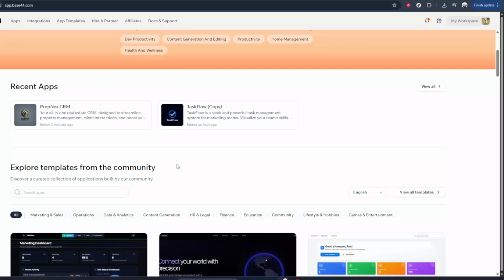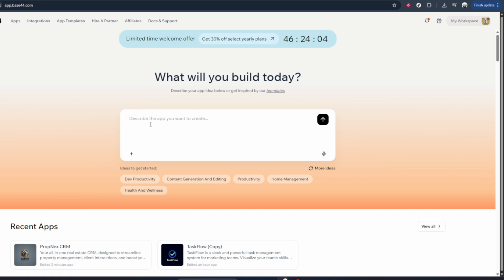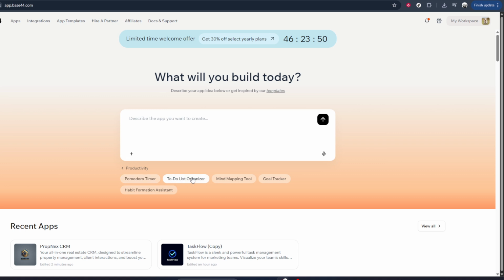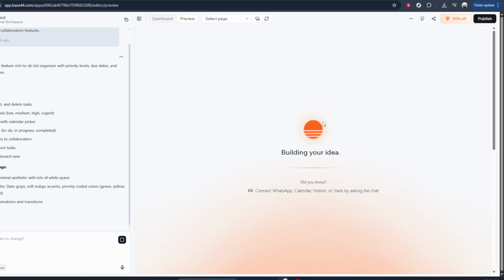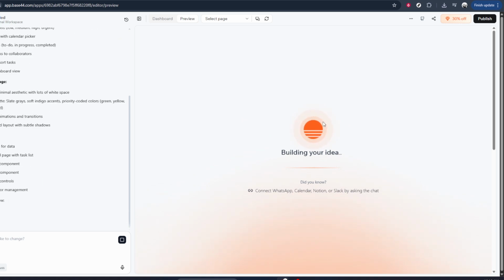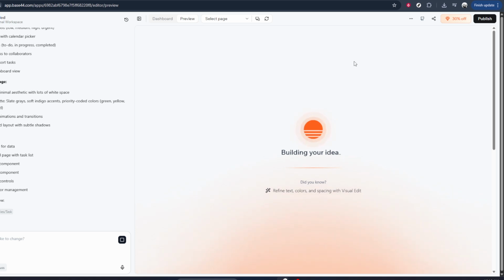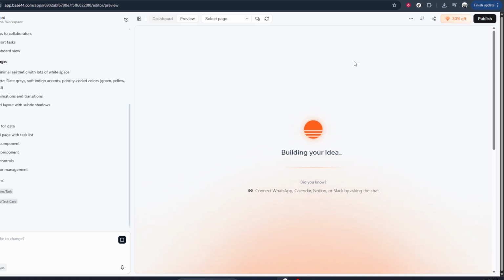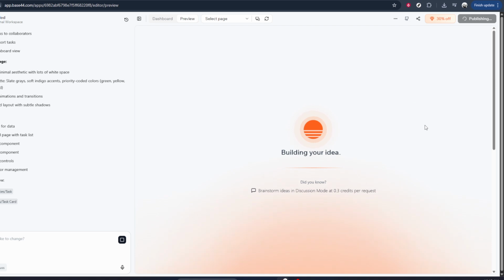How to Use Base44 to Build AI Apps | Quick Tutorial 2026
In this video, you’ll learn how to use Base44 to build AI apps from scratch. I’ll walk you step-by-step through the process so you can create intelligent, functional apps using Base44’s AI features.